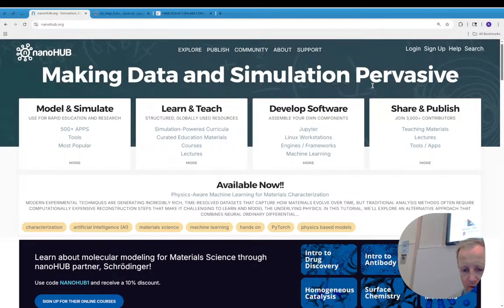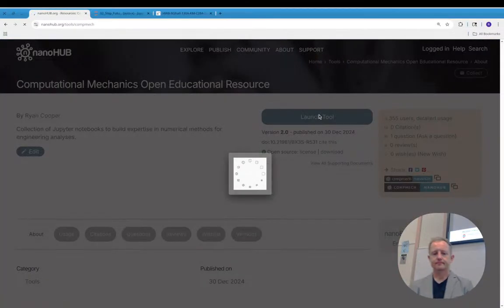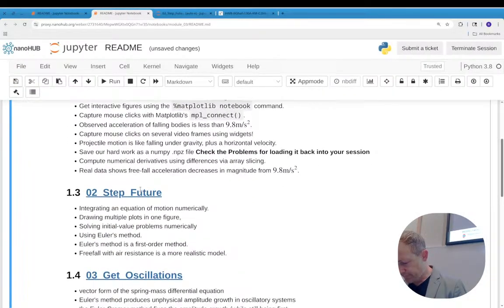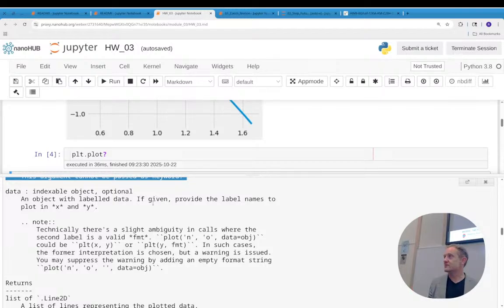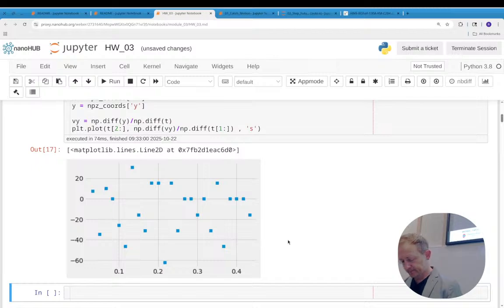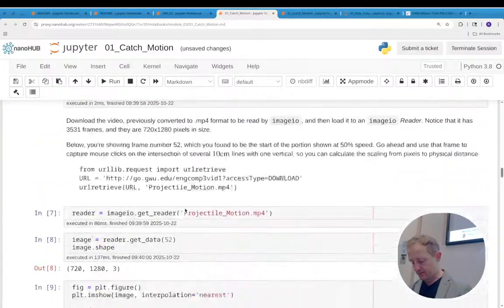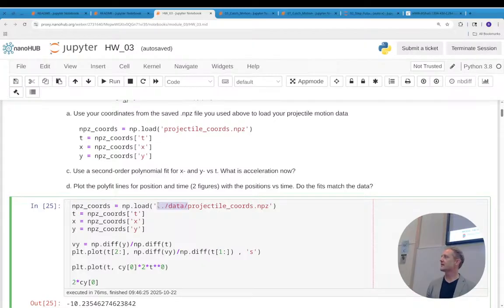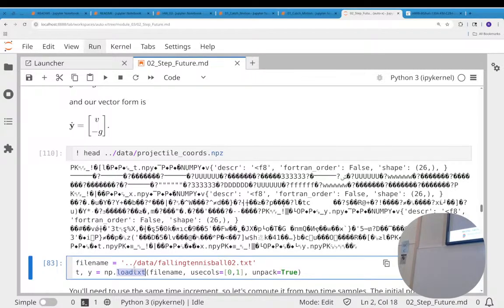ME3255 - Fall 25